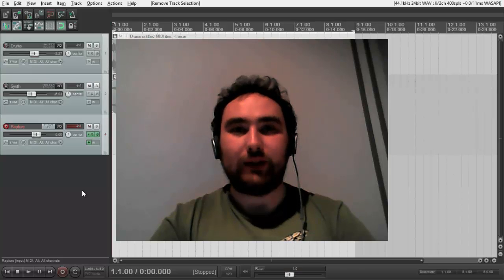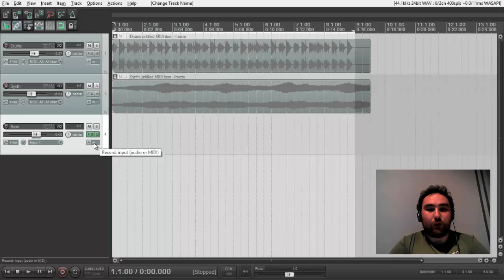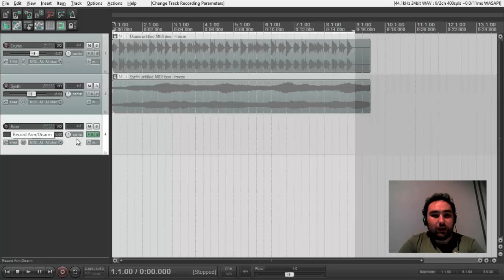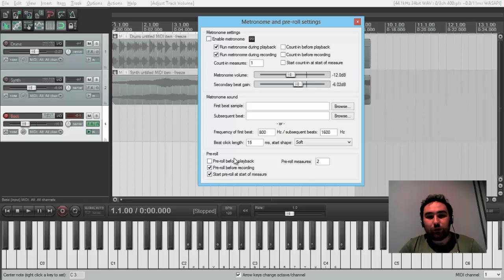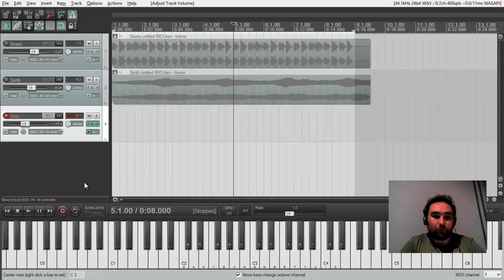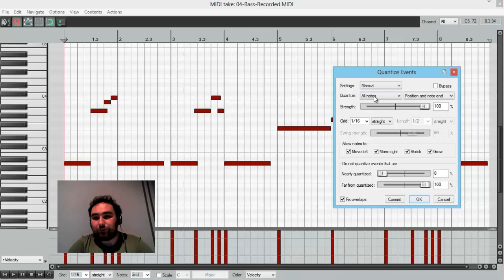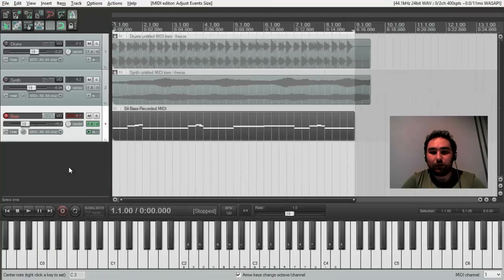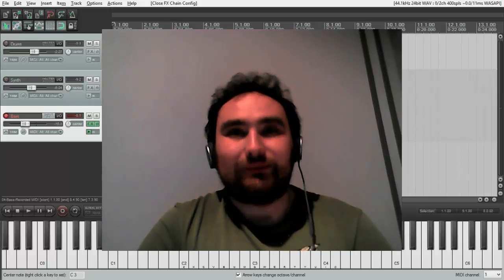How to record MIDI in REAPER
Video for week 2 of the Berkley's online course.